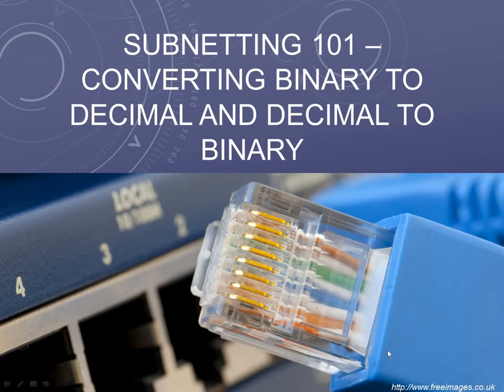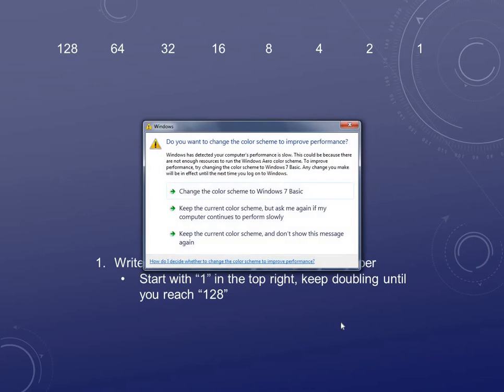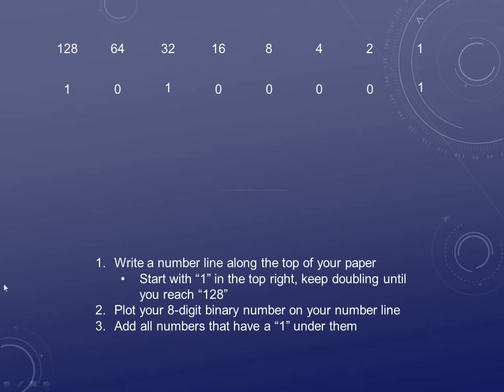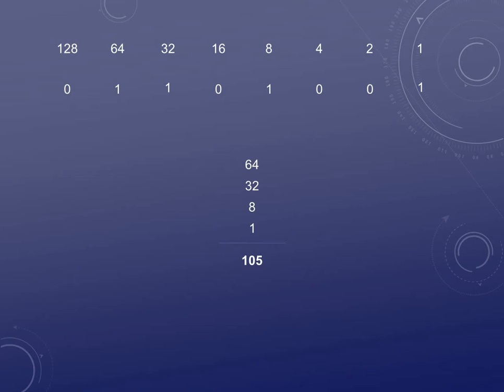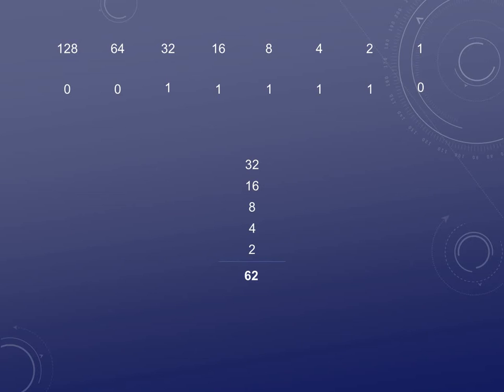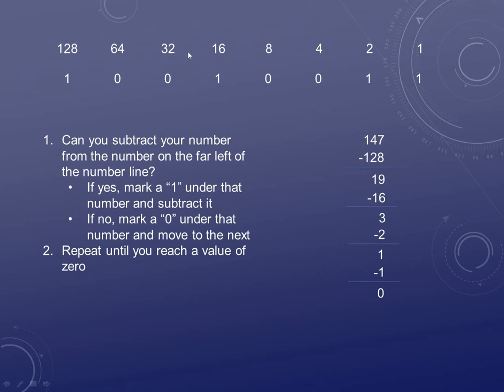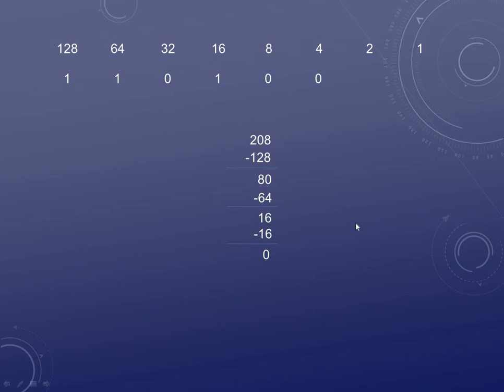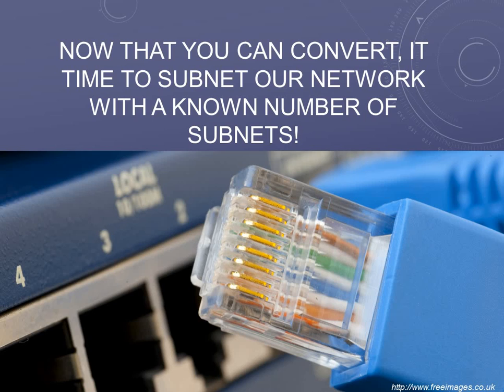binary to decimal video 2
Subnetting 101 - Converting Binary to Decimal and Decimal to Binary